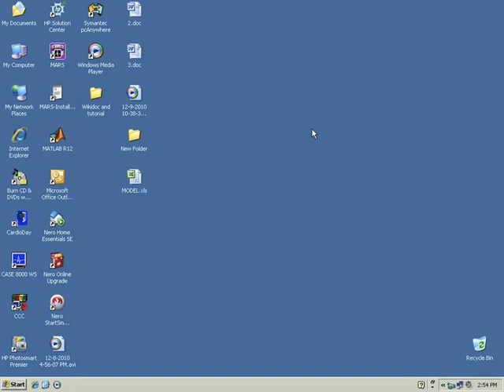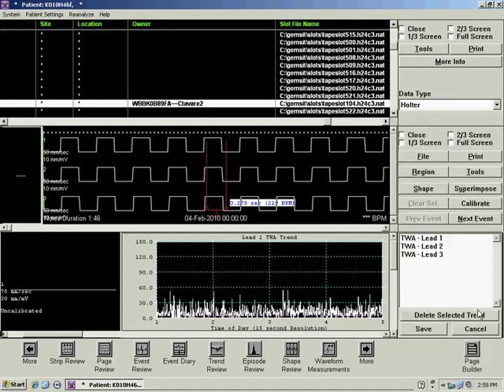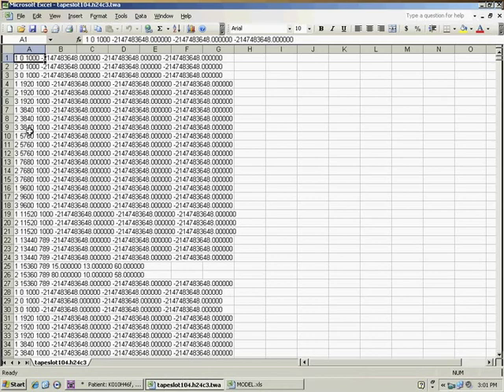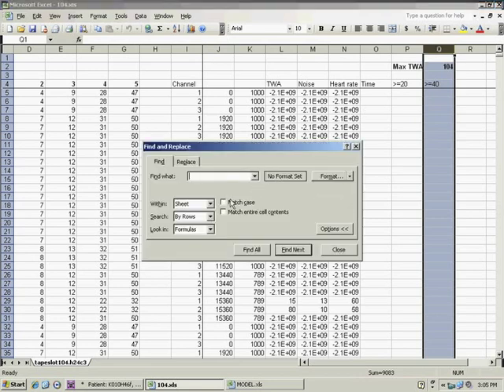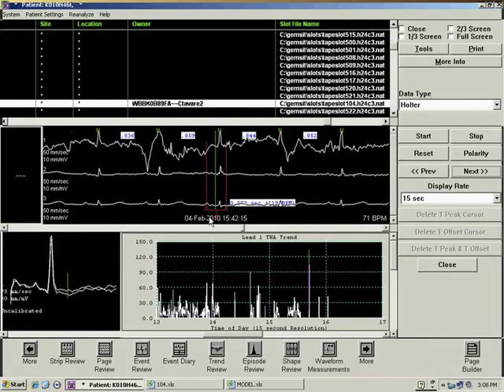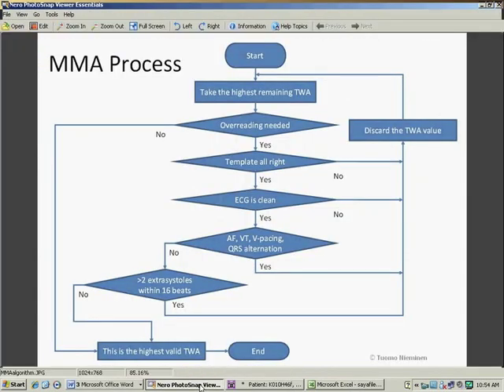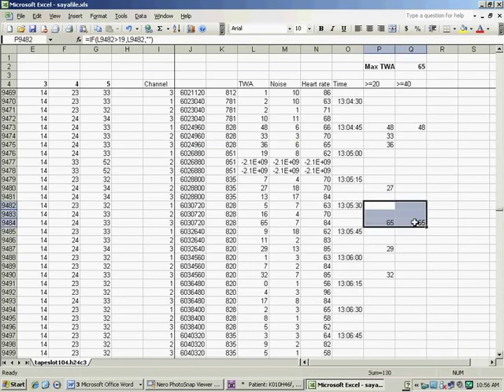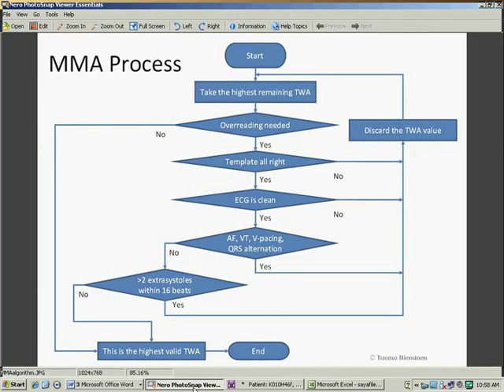TWA Analysis in Ambulatory ECG recording - Tutorial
How to analyze TWA using the Modified Moving Average (MMA) Method.